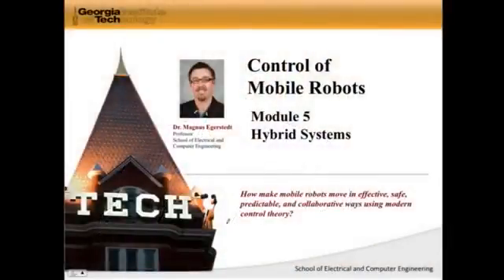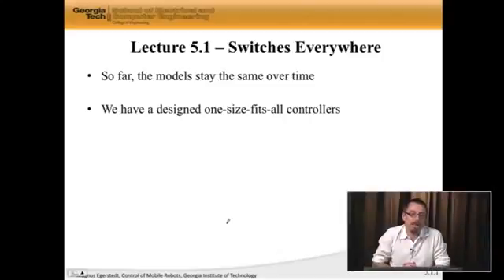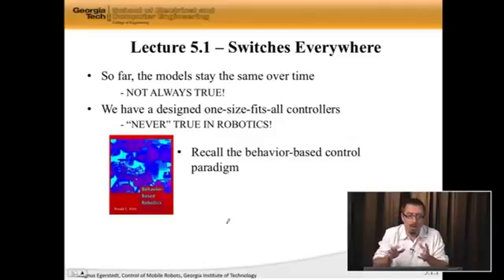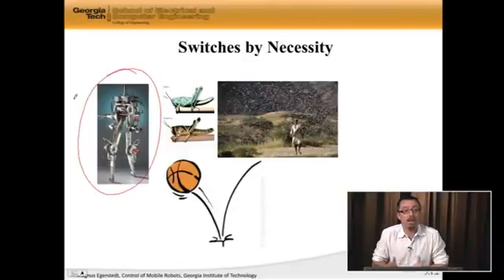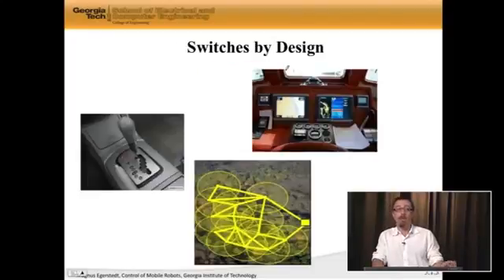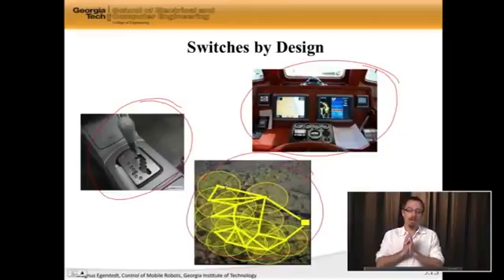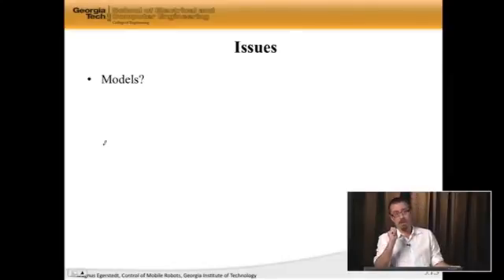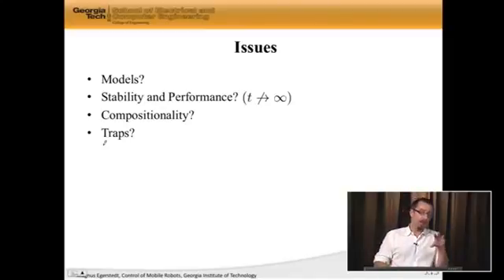5 1 Switches Everywhere Control of Mobile Robots